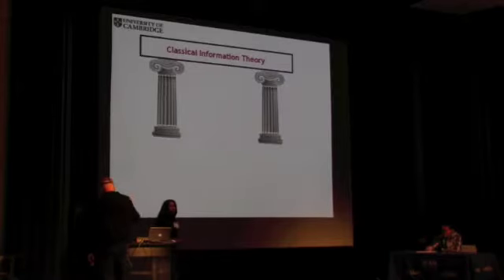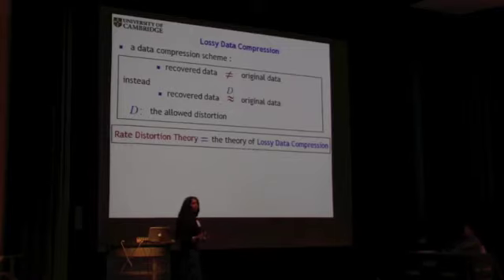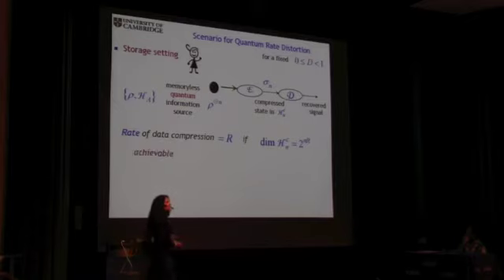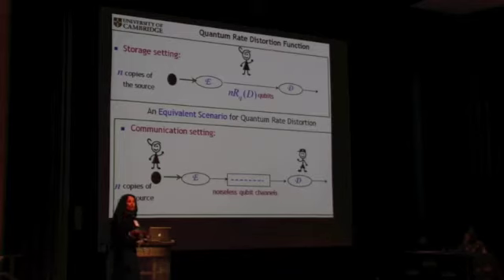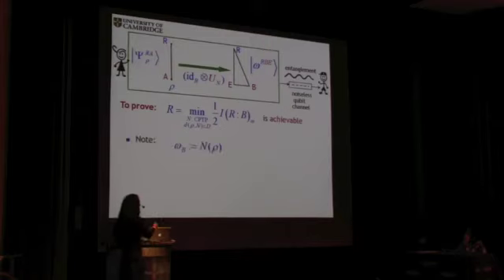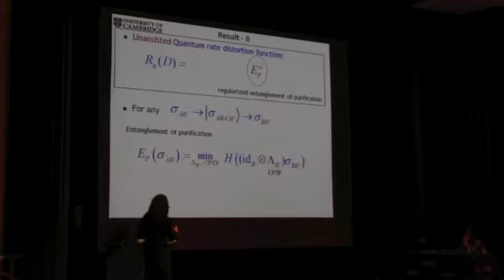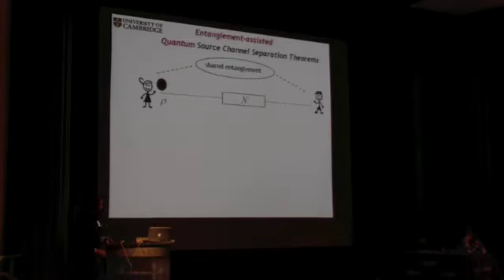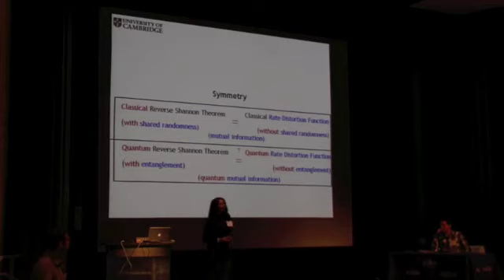Quantum rate distortion, reverse Shannon theorems, and source-channel separation - Nilanjana Datta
We derive quantum counterparts of two key theorems of classical information theory, namely, the rate distortion theorem and the source-channel separation theorem. The rate-distortion theorem gives the ultimate limits on lossy data compression, and the source-channel separation theorem implies that a two-stage protocol consisting of compression and channel coding is optimal for transmitting a memoryless source over a memoryless channel. In spite of their importance in the classical domain, there has been surprisingly little work in these areas for quantum information theory. In the present work, we prove that the quantum rate distortion function is given in terms of the regularized entanglement of purication. Although this formula is regularized, at the very least it demonstrates that Barnum's conjecture on the achievability of the coherent information for quantum rate distortion is generally false. We also determine single-letter expressions for entanglement-assisted quantum rate distortion. Moreover, we prove several quantum source-channel separation theorems. The strongest of these are in the entanglement-assisted setting, in which we establish a necessary and sufficient condition for transmitting a memoryless source over a memoryless quantum channel up to a given distortion.

Nilanjana Datta, Min-Hsiu Hsieh, and Mark M. Wilde. "Quantum rate distortion, reverse Shannon theorems, and source-channel separation."